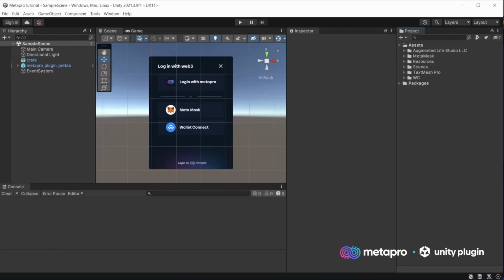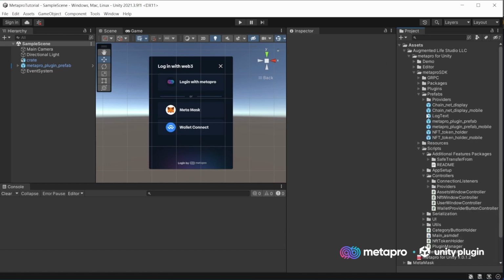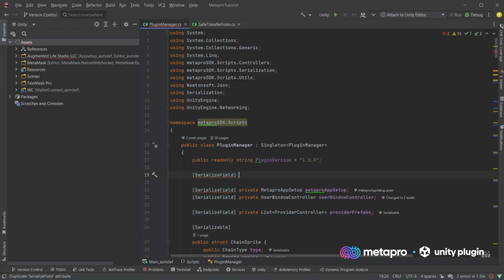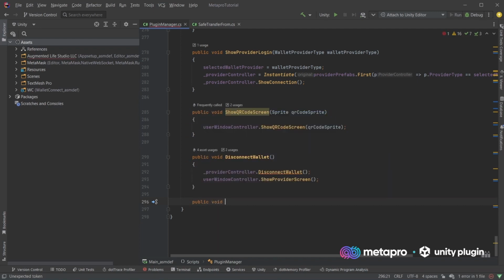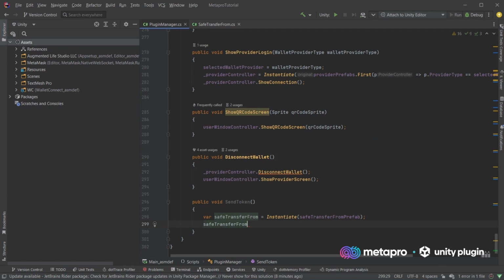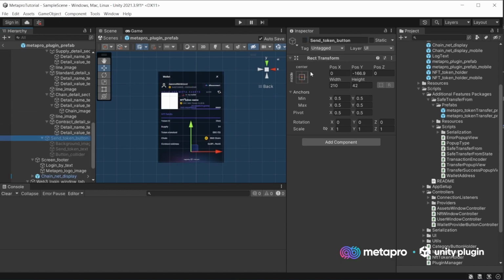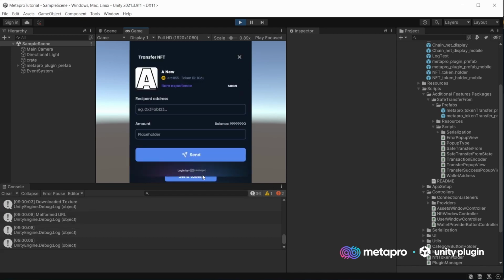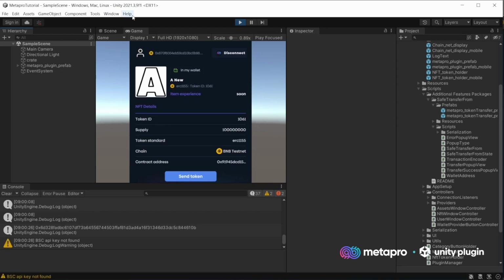How to transfer non-fungible token (NFT) in Unity game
In this tutorial, we'll explore Unity. Learn how to transfer non-fungible token (NFT) in Unity game. Whether you're new experienced in decentralized world, this tutorial has everything you need to get started with Unity.